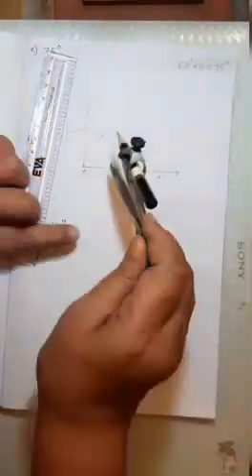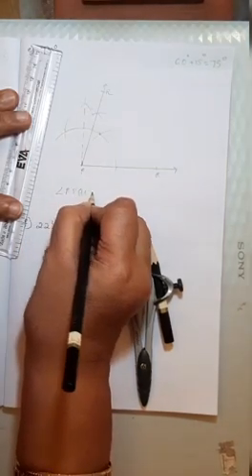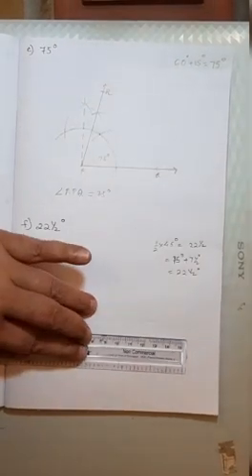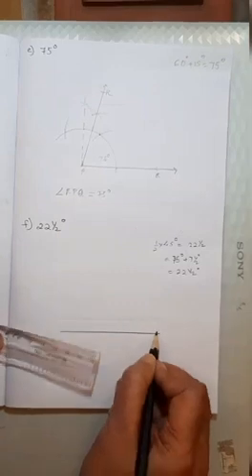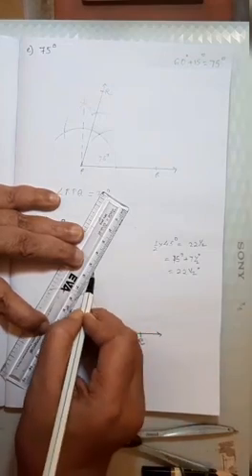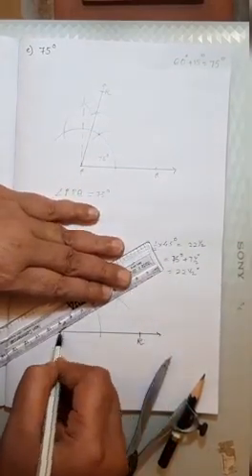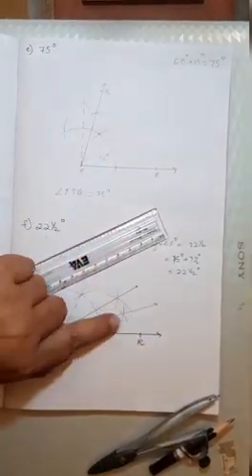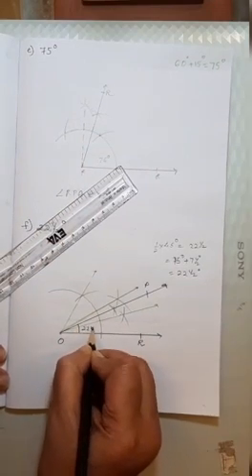9th std maths lesson CONSTRUCTIONS ( part 3 )